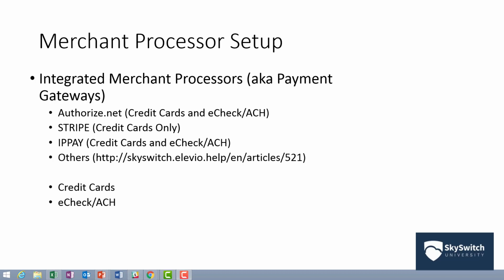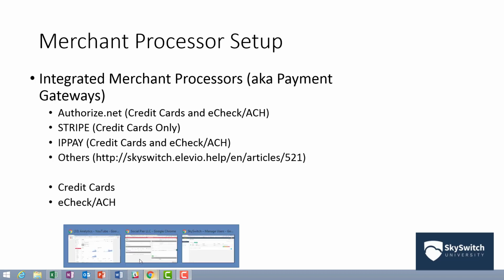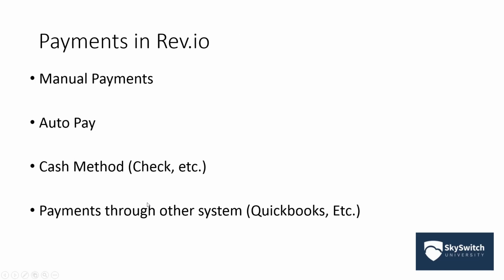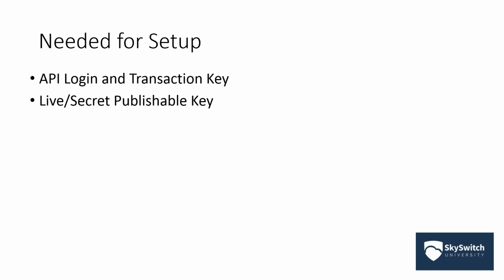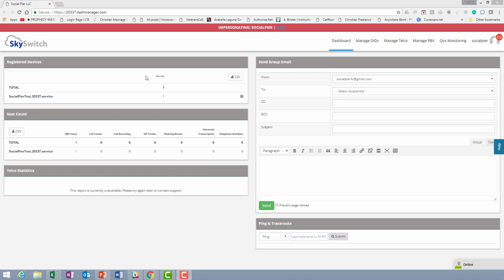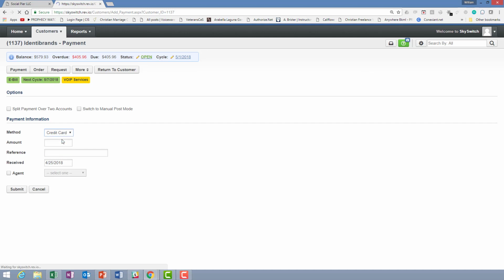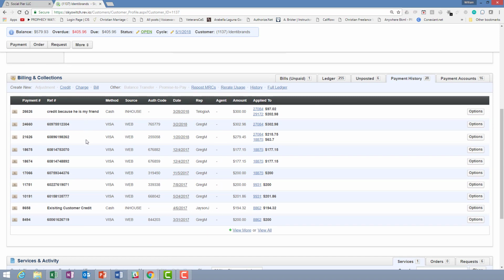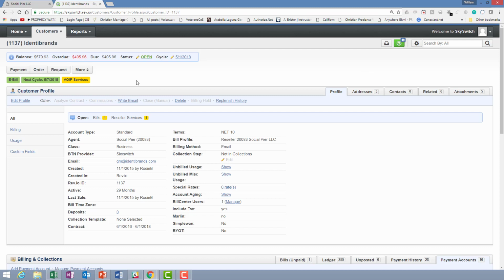Merchant Processor & Payments V2.0